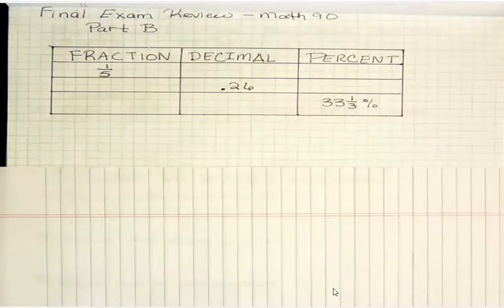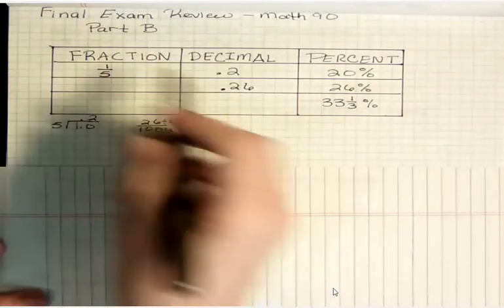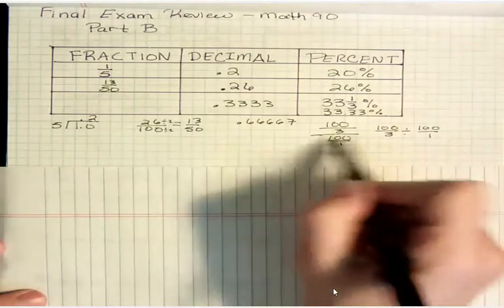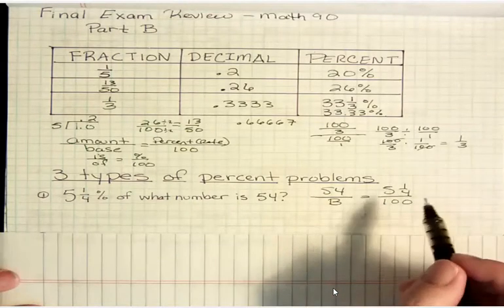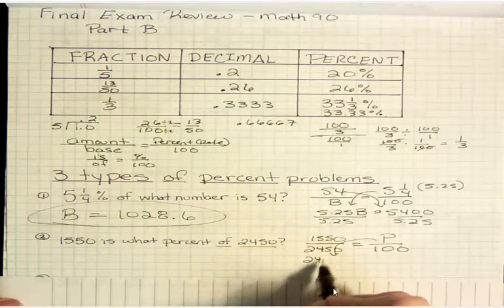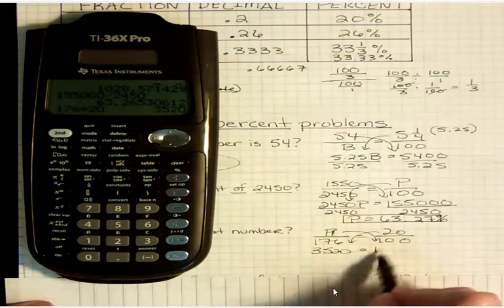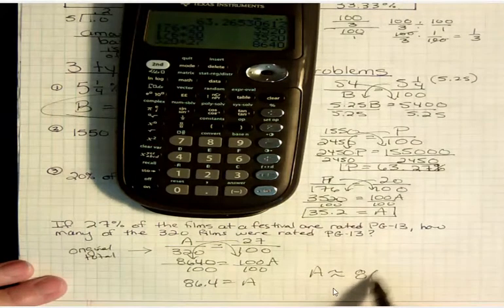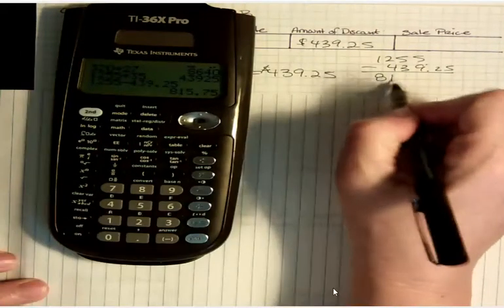Percent Review for Basic Math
converting between fractions, decimals and percent.  Solving 3 types of percent problems. Percent applications.